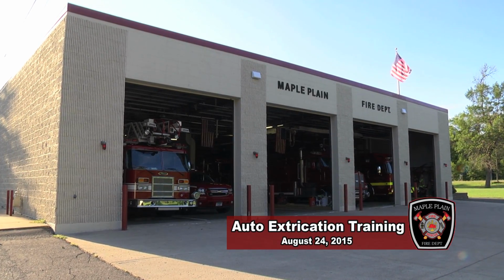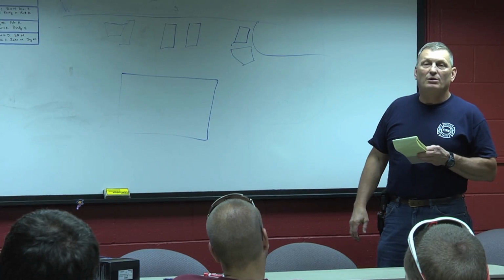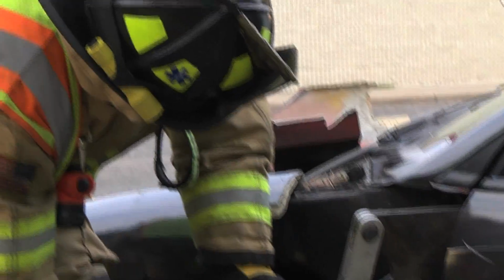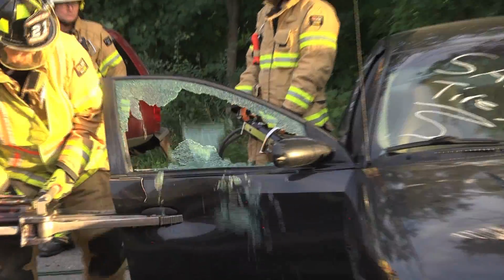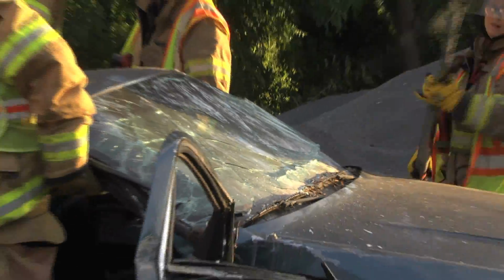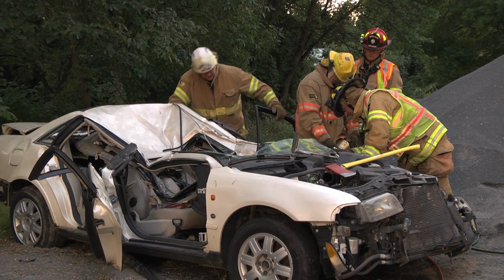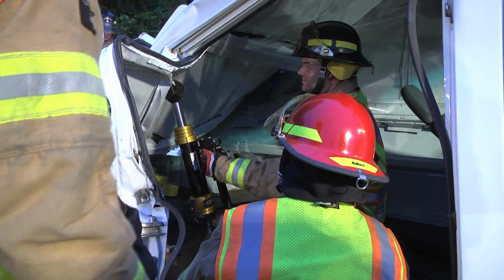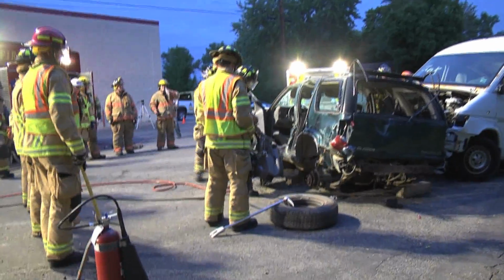Maple Plain & Loretto Fire Departments: Auto Extrication Training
The Maple Plain and Loretto Fire Departments held an "Auto Extrication" Training Exercise at the Maple Plain Fire Station on August 24, 2015.

*The Maple Plain Fire Department will be holding its annual "Fire Prevention Open House and Steak Fry" on October 3rd, 2015.